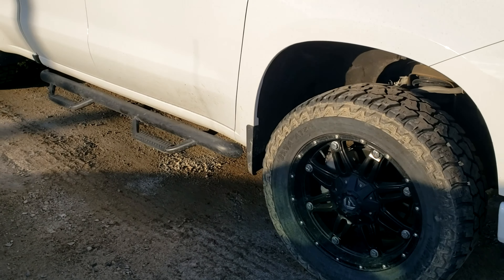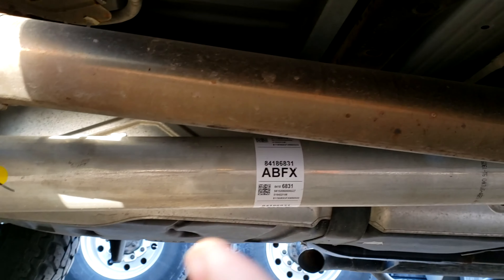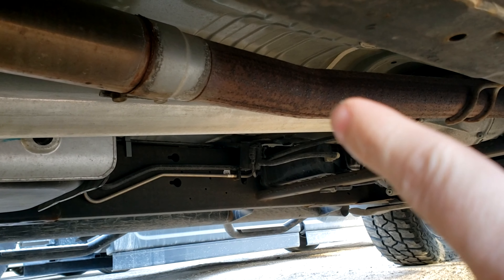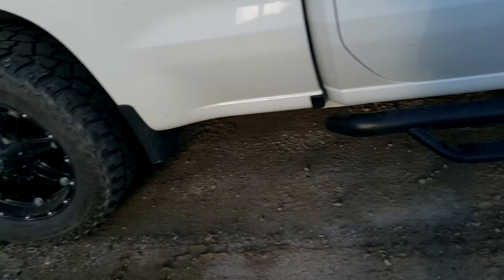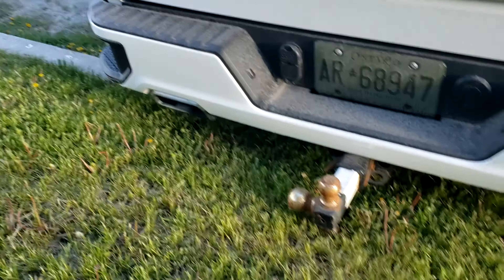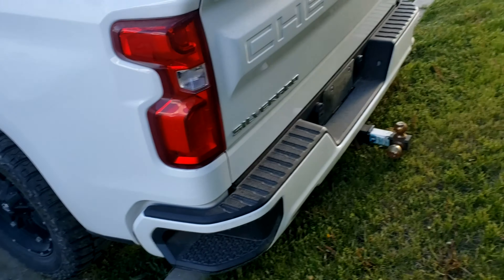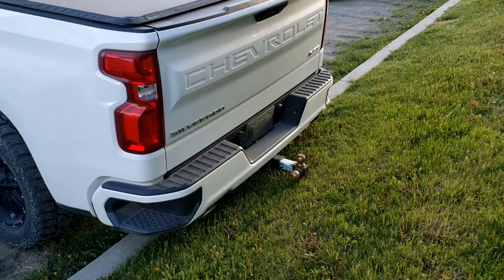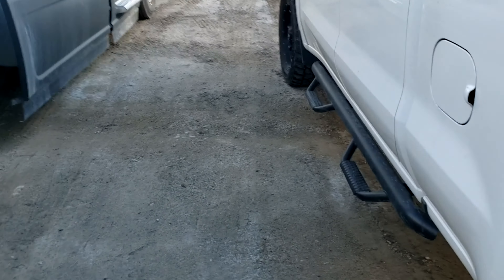2019 Silverado Muffler + flapper delete